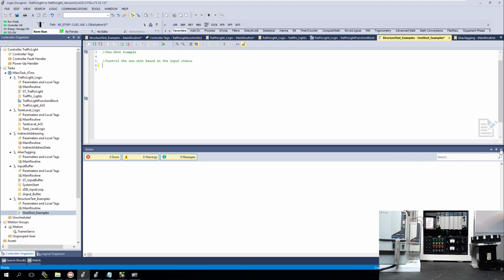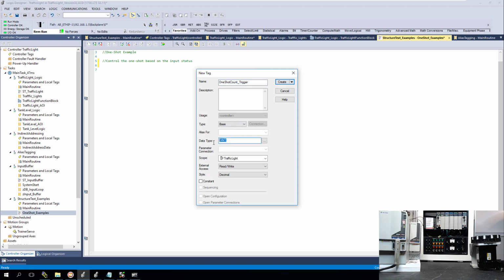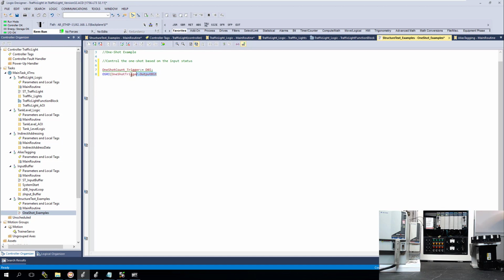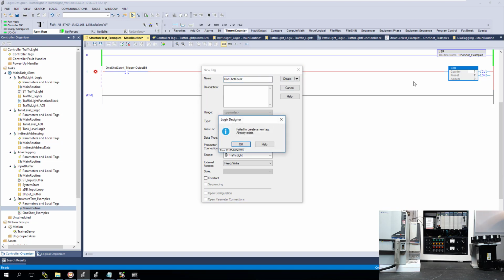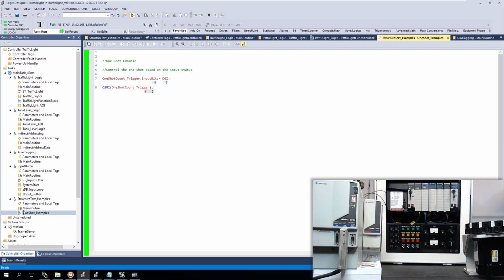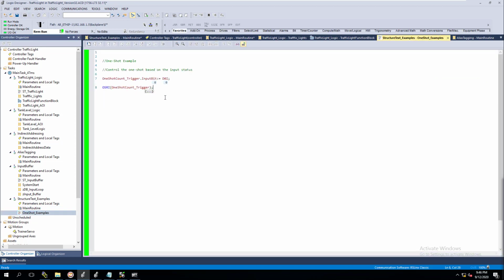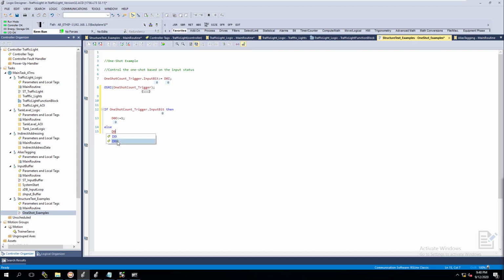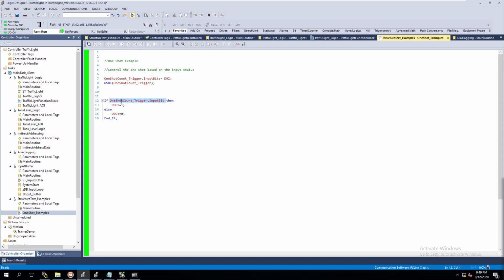Studio 5000 V32 Structured Text One-Shot Input-Output Controlling a Light (OSRI Instruction)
One-Shot rising bits used in a structured text Studio 5000 V32 environment are functionally the use usages are a ladder logic implementation, however, they are programmed in a structured text format.

Using an OSRI Instruction for the base of this video, the OSRI Instruction is very standard in structured text programming.

Being able to create the instruction then used the input bit of the one-shot as a trigger based upon a digital input then having the one-shot output bit trigger a count in the example that we showed in this PLC training video.

It looks like this:

//One-Shot Example
//Control the one-shot based on the input status

OneShotCount_Trigger.InputBit:= D0I;
OSRI(OneShotCount_Trigger);

With the double-backslash being the comment section then instruction being used below that.

Of course, the example we just gave is just the instruction & the input control of the one-shot.

Notice that the new live watch feature helps you see the values of the structured text program in Studio 5000 V32.

Great feature Rockwell!. Thanks for the hard work.